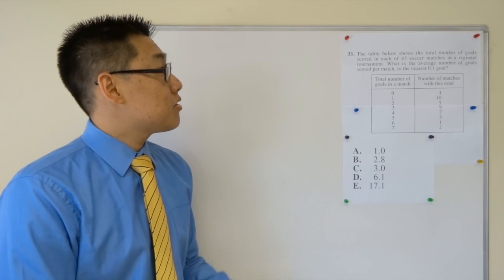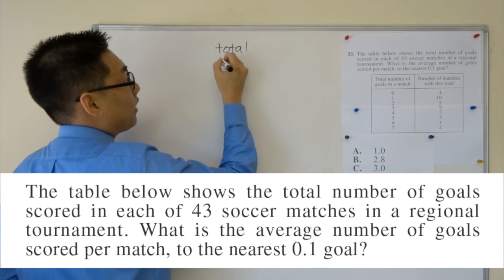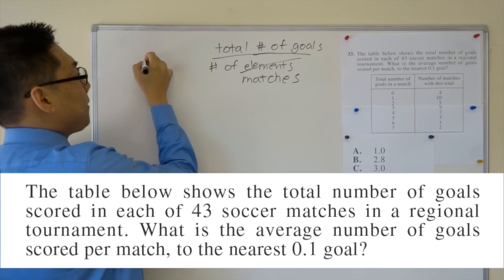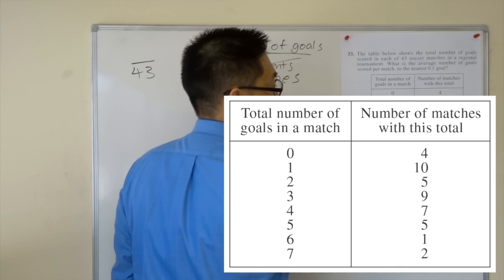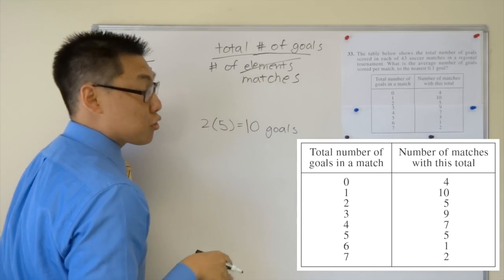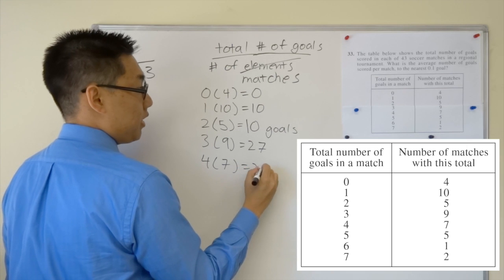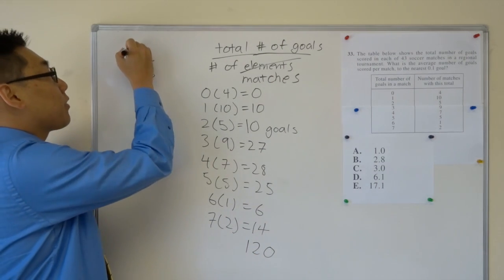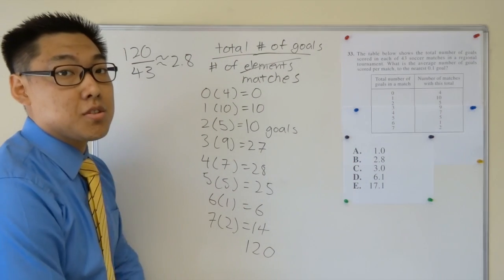IRVINE ACT SAMPLE PROBLEM #2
Test Prep Mentor: Isaac Kim